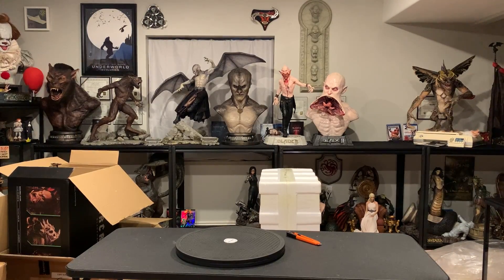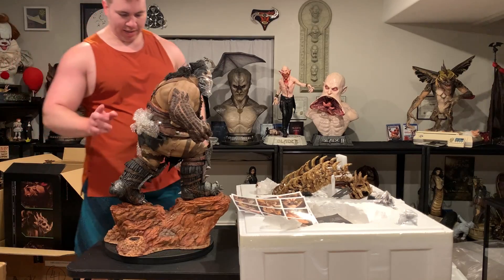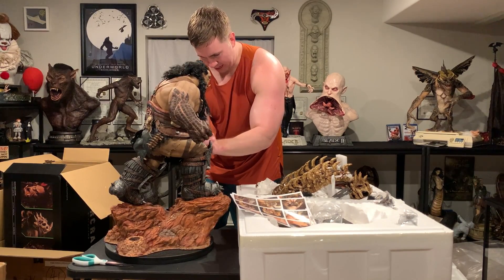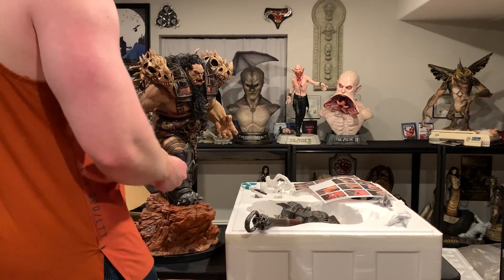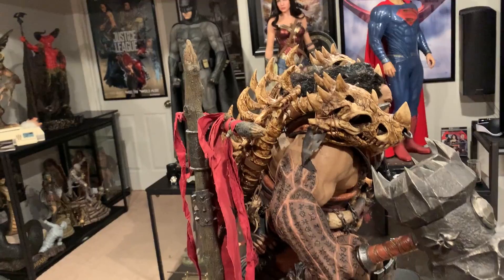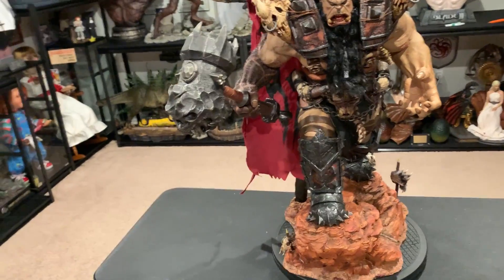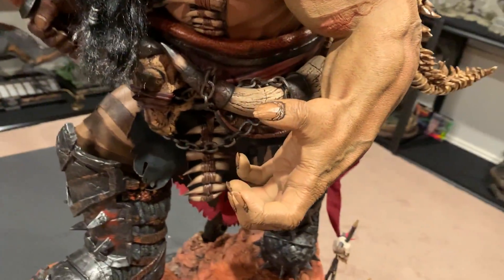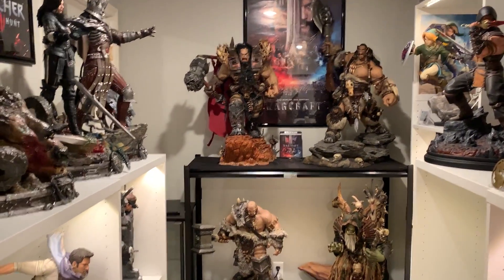DamToys Warcraft Blackhand 1/4 Statue Unboxing/Review